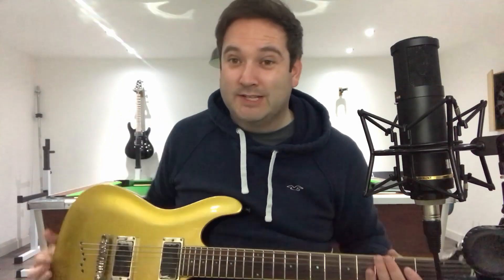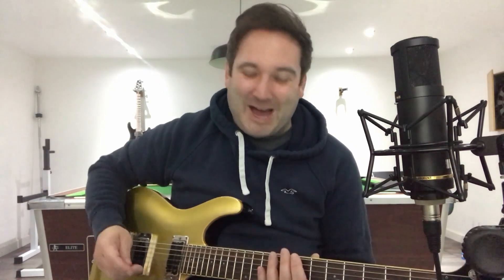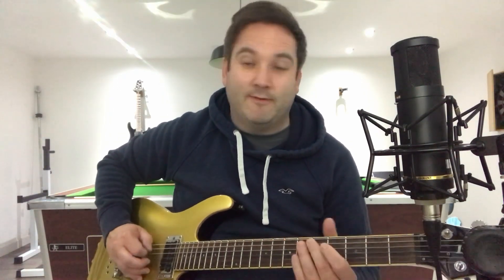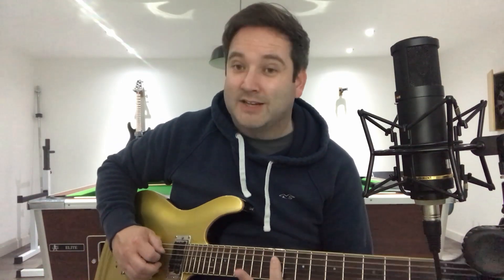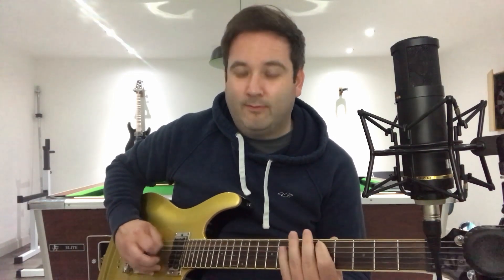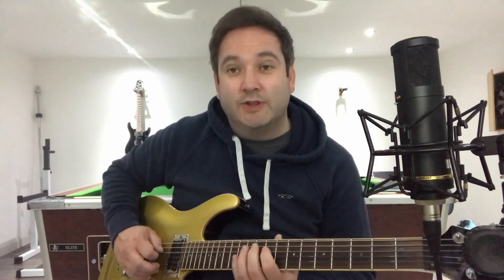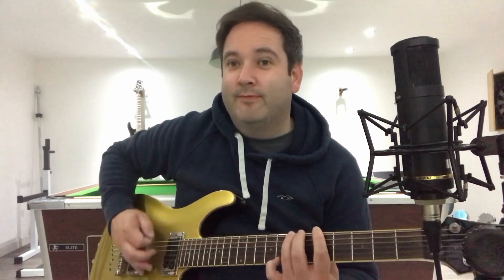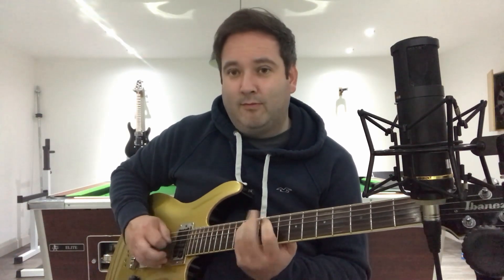Royal Blood - Trouble's coming guitar tutorial.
A quick look at all you need to know to play the great new song from Royal Blood.